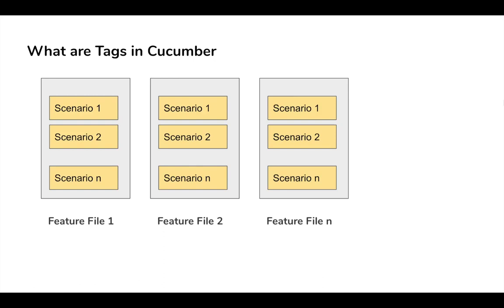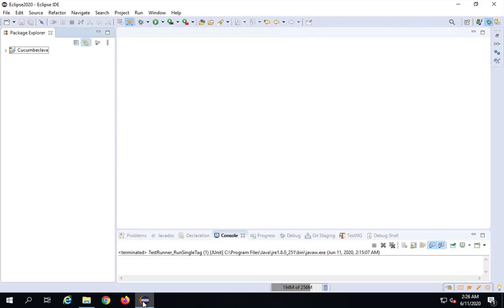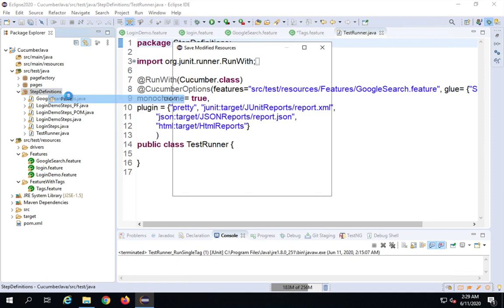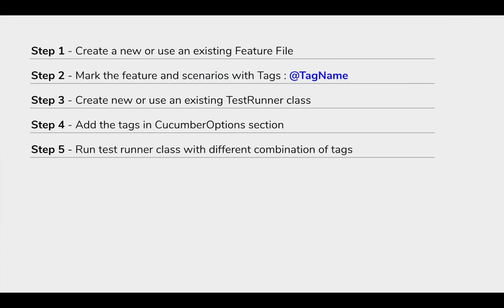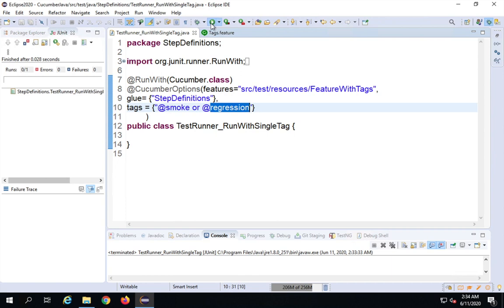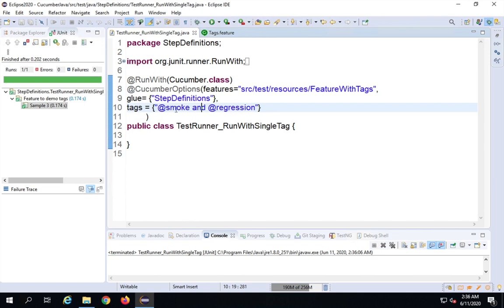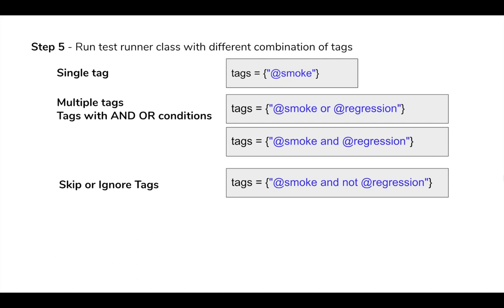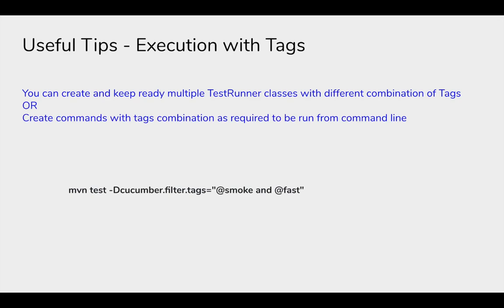Selenium Cucumber Java BDD Framework 8 - Tags | Step by Step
Note: For some users removing curly brackets worked.
Today we will learn:
1 - What are Tags
2 - How to use Tags (Demo)
3 - Useful Tips

What are Tags in Cucumber
Features and Scenarios can be marked with Tags
Tags use @ symbol with some text e.g. @SmokeTest
In the test runner we can run specific tags
A feature or scenario can have multiple tags

Feature: Verify login

Can run with single OR multiple Tags
Can run with a combination of tags or using AND, OR conditions
Can skip scenarios having specific Tag

Step 1 - Create a new or use an existing Feature File
Step 2 - Mark the feature and scenarios with Tags : @TagName
Step 3 - Create new or use an existing TestRunner class
Step 4 - Add the tags in CucumberOptions section

@RunWith(Cucumber.class)
  features="src/test/resources/features",
  glue= {"Steps"},
  tags = {"@SmokeTest"}

Step 5 - Run test runner class with different combination of tags

Single tag - tags = {"@smoke"}

Multiple tags
Tags with AND OR conditions
tags = {"@smoke or @regression"}
tags = {"@smoke and @regression"}
tags = {"@smoke and not @regression"}

Skip or Ignore Tags
tags = {"(@smoke or @regression) and not @important"}

Useful Tips - General
Tags can be placed above the following Gherkin elements:
Feature
Scenario
Scenario Outline
Examples
It is not possible to place tags above Background or steps (Given, When, Then, And and But)

Useful Tips - Tags Inheritance
Tags are inherited by child elements.
Tags that are placed above a Feature will be inherited by Scenario, Scenario Outline, or Examples.
Tags that are placed above a Scenario Outline will be inherited by Examples

Useful Tips - Execution with Tags
You can create and keep ready multiple TestRunner classes with different combination of Tags
OR
Create commands with tags combination as required to be run from the command line
mvn test -Dcucumber.filter.tags="@smoke and @fast"

Hi, I am Raghav and today we will learn -

If my work has helped you, consider helping or any animal welfare group near you, in any way you can.